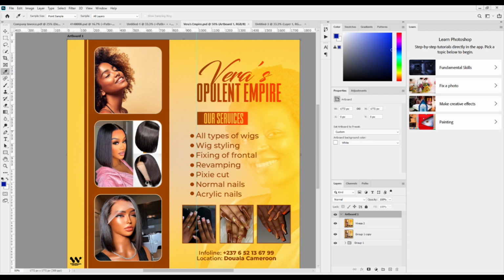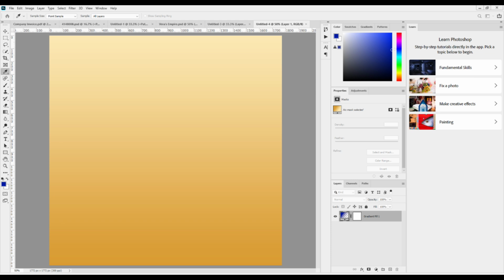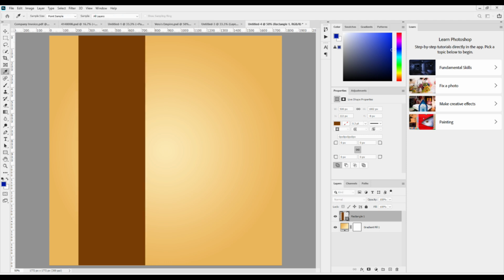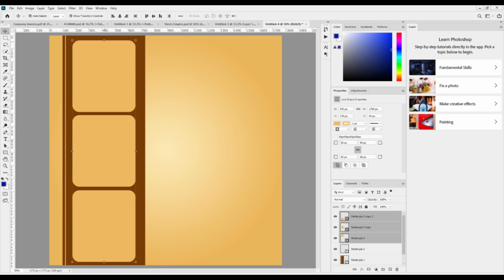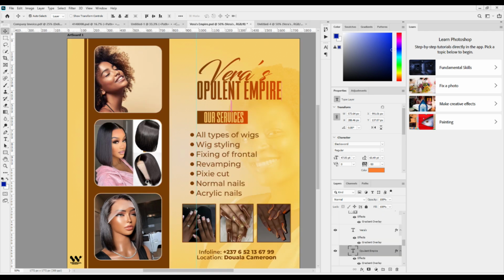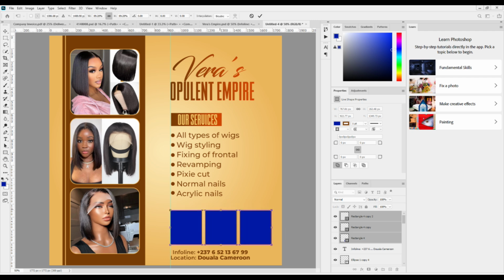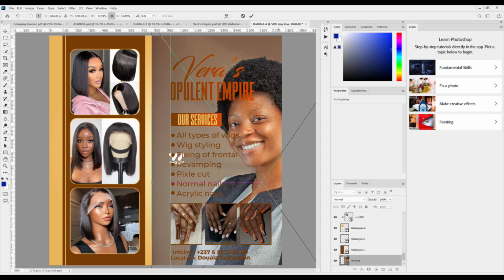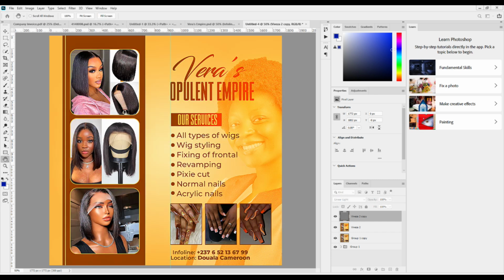How to Design a Beauty Makeup Artist Flyer Design